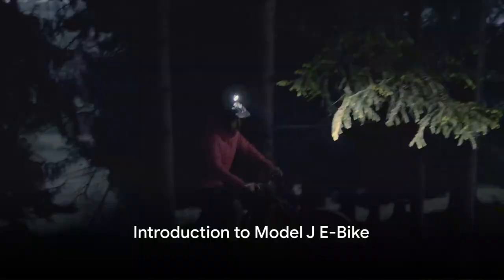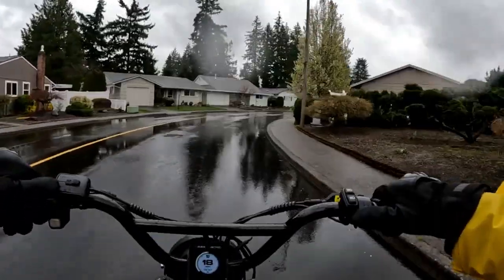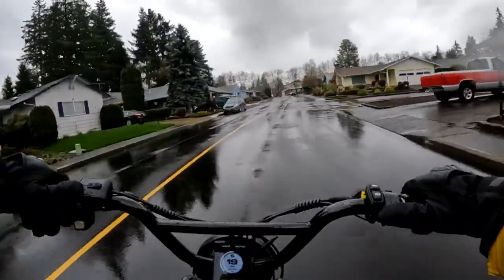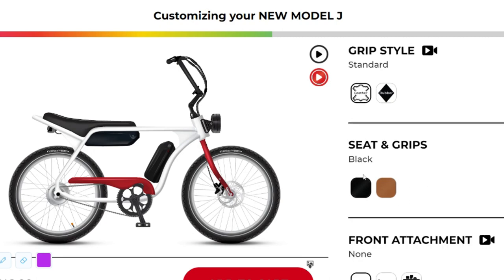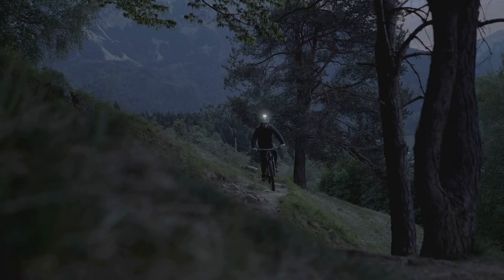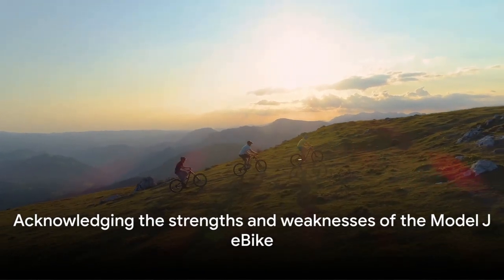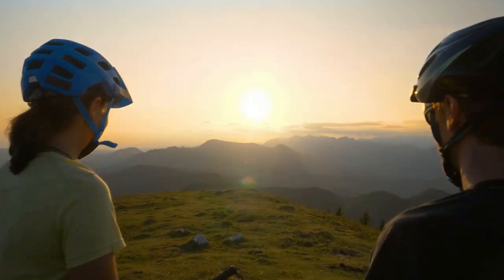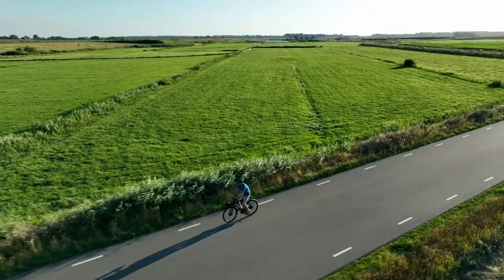Electric Bike Company Model J: Pro Vs Cons...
Welcome to our YouTube review of the Model J E-Bike by the Electric Bike Company! In this video, we'll be diving deep into the features, strengths, and weaknesses of this versatile e-bike to help you decide if it's the right fit for your cycling adventures. With its cafe-style racer design, extended seat for comfort, and 2 Piston Hydraulic Disc Brakes ensuring safety, the Model J offers both style and performance on and off the road. Plus, its quick charge time of 2-3 hours and impressive 150-mile estimated range provide riders with the freedom to explore without limitations. However, we'll also be discussing potential drawbacks, such as its uphill performance, reliance on human power, and the long wait time for customization. Join us as we take an in-depth look at the Model J E-Bike and determine if it's the perfect ride for you!

00:00 Introduction to Model J E-Bike
00:01 Strengths of Model J E-Bike
01:50 Weaknesses of Model J E-Bike
02:47 Conclusion

This video uses Creative Commons Content from